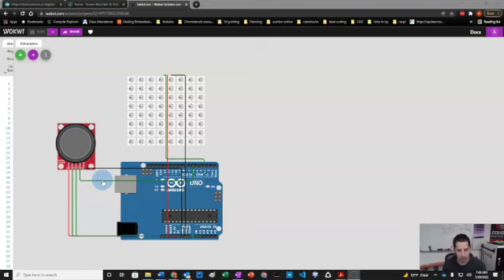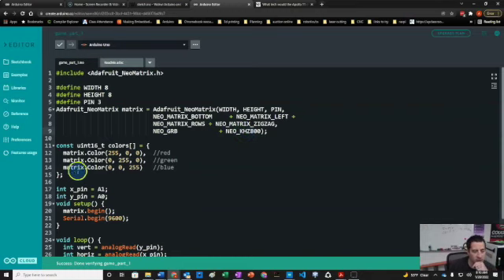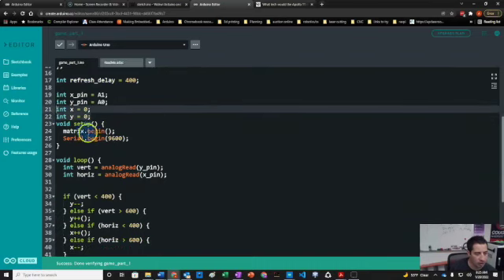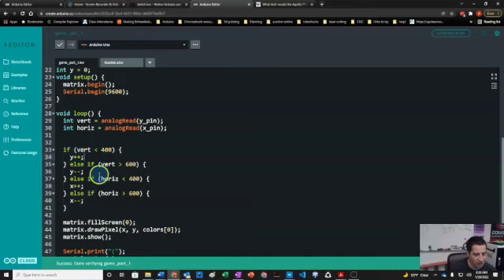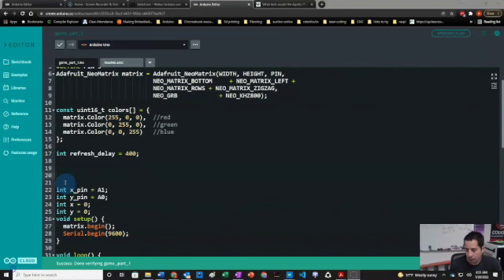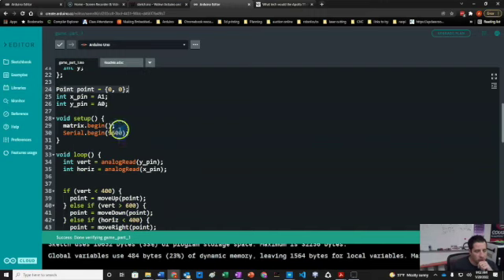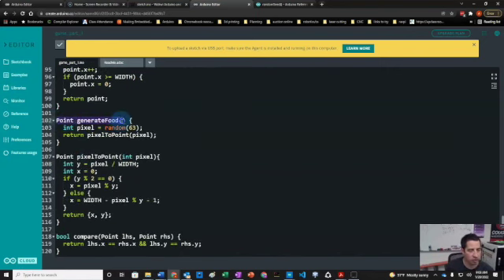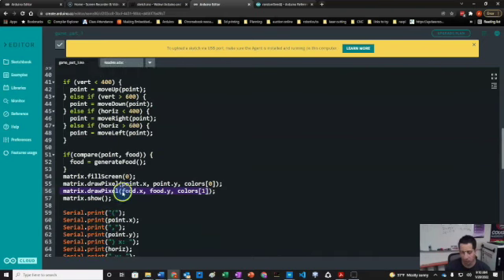making an arduino game part 1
Part 1 of building a snake game using Arduino.  Here is the instructions for building the first part.